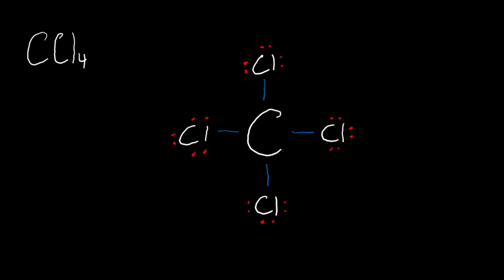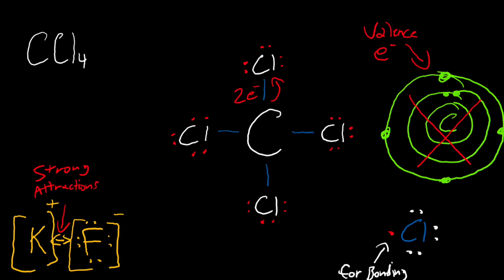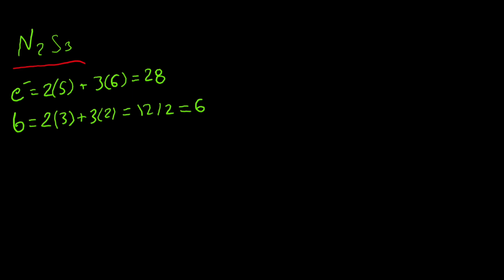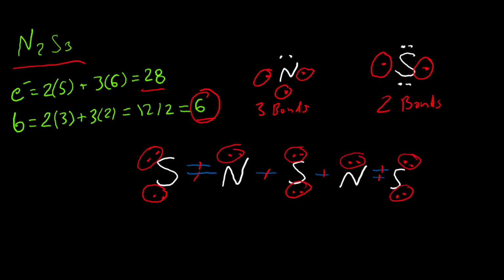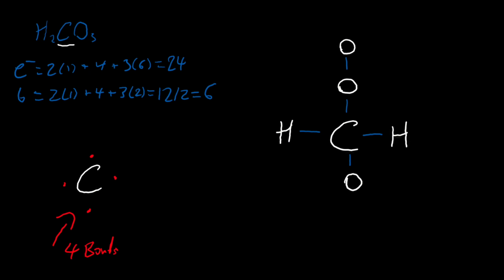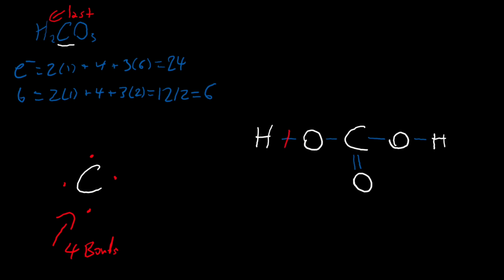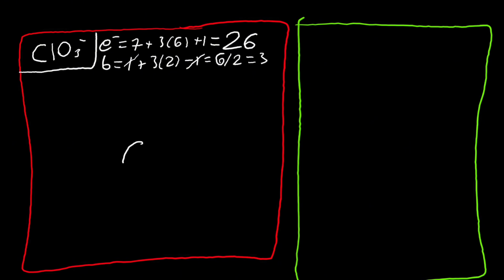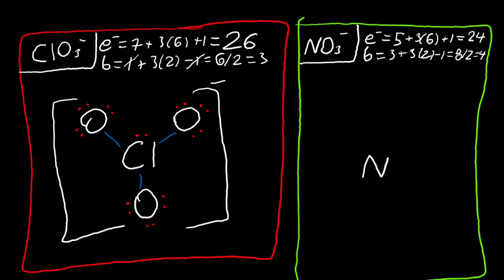How To Draw Lewis Structures of Molecular Compounds | Easy Chemistry Help